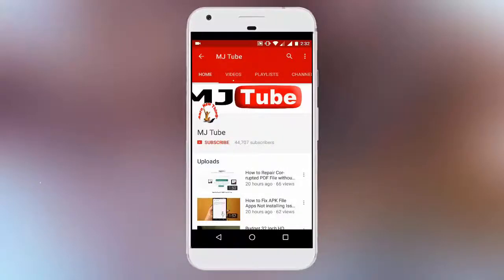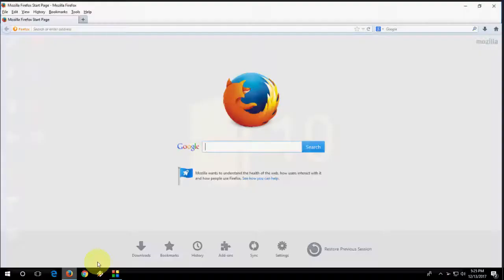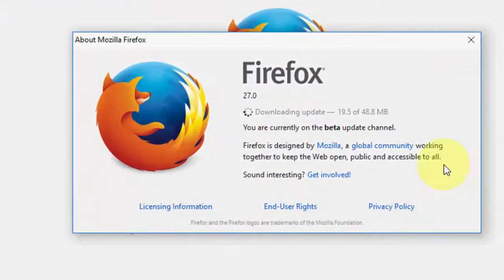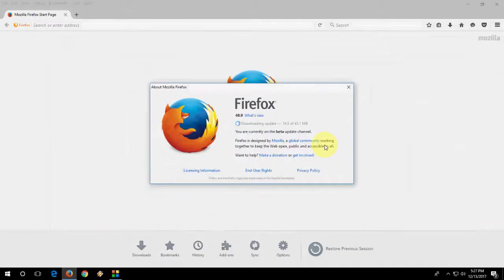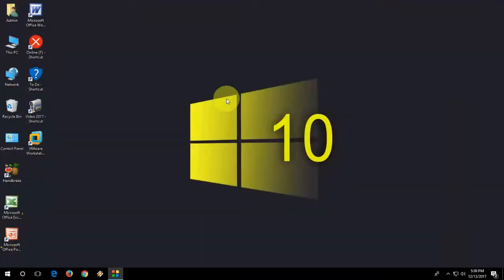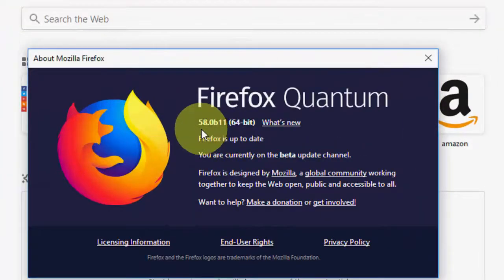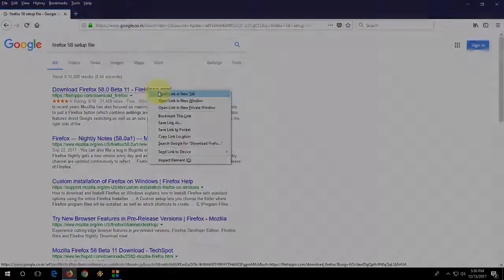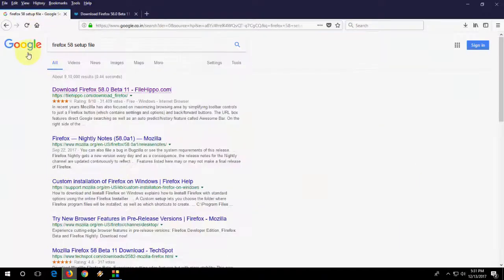How to Update Firefox Quantum Browser (Easy)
Firefox Quantum Browser